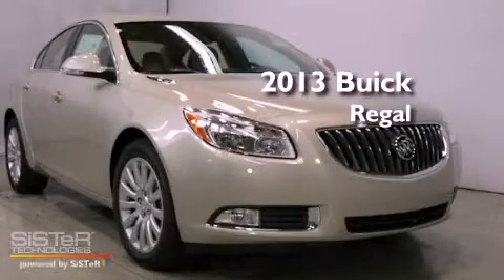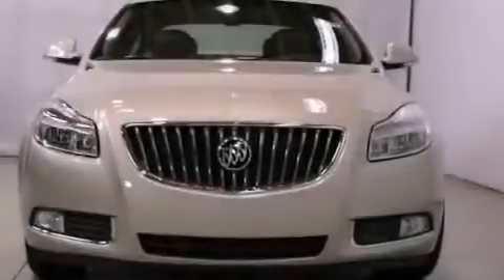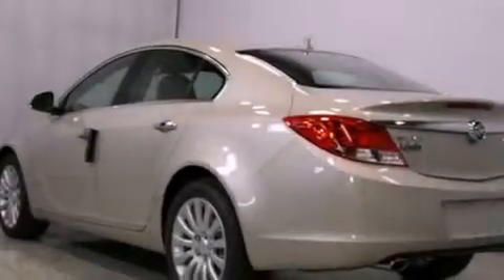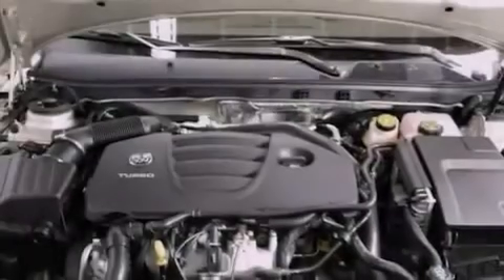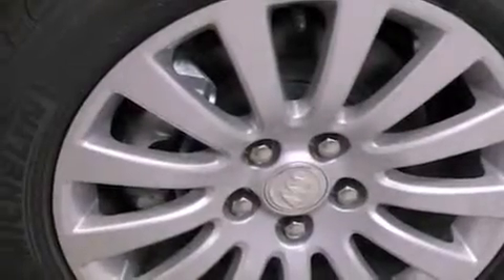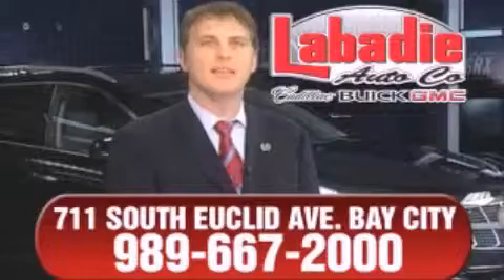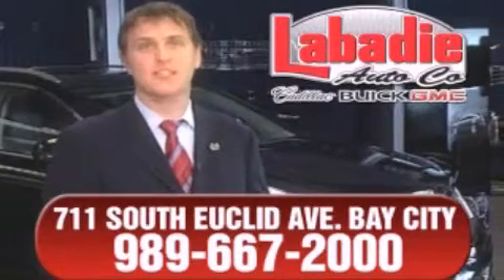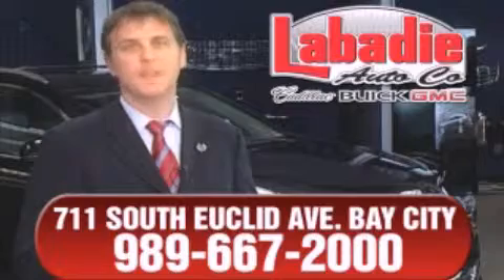2013 Buick Regal Midland MI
Year : 2013
 Make : Buick
 Model : Regal
 Engine : 2L 4-Cylinder
 Trans . : automatic
 Exterior : Champagne Silver Metallic
 Miles : 4
 Interior : Cashmere
 Stock : B24932

 2013 Buick Regal Bay City MI